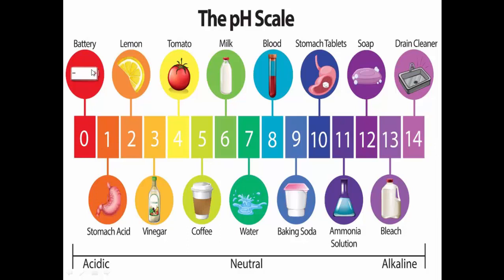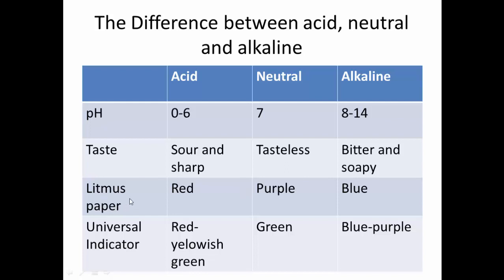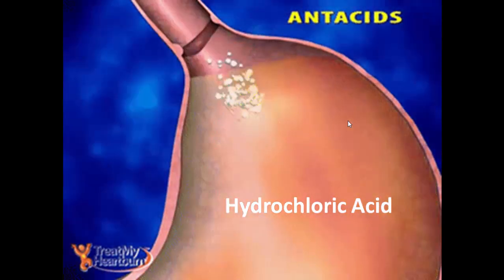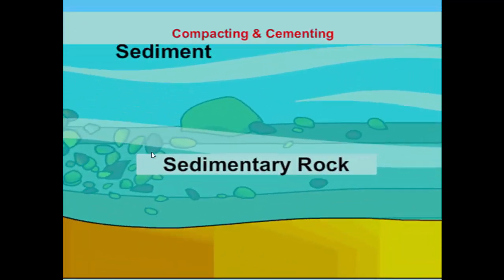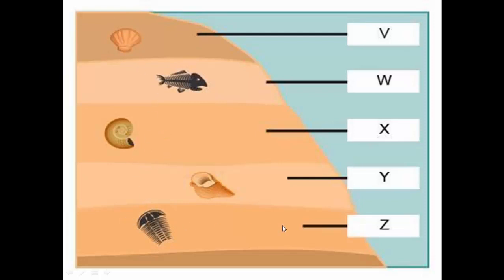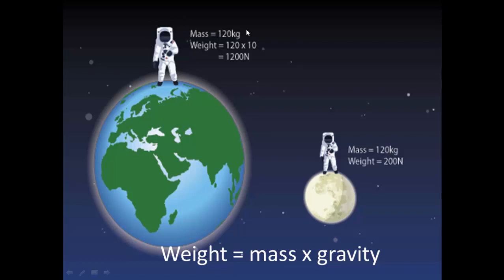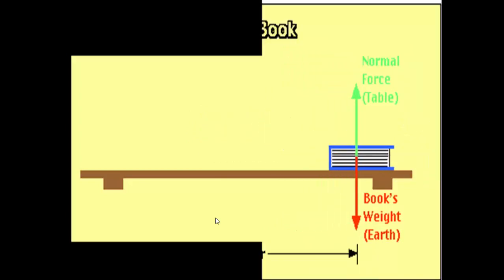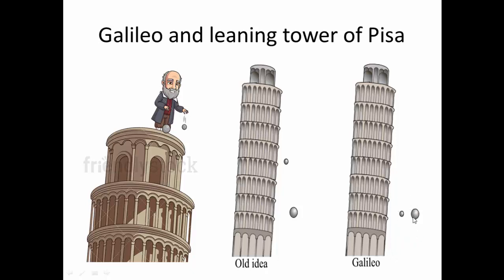Review Mid Semesteral Assessment 2 Science JH1